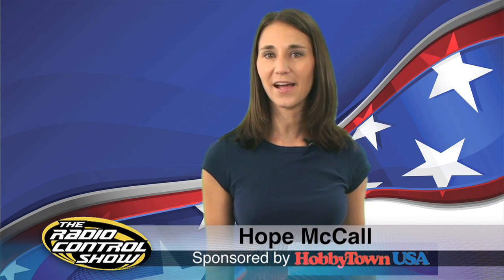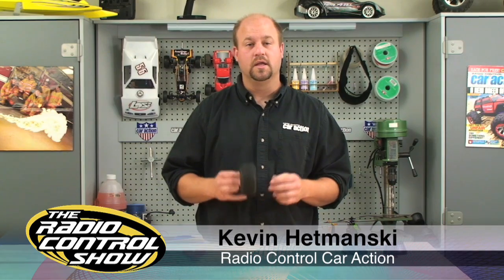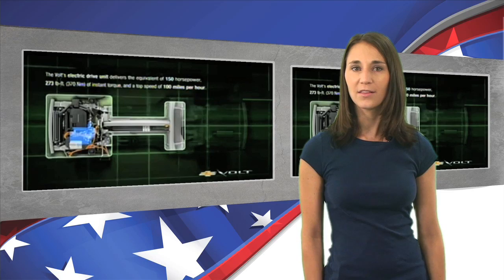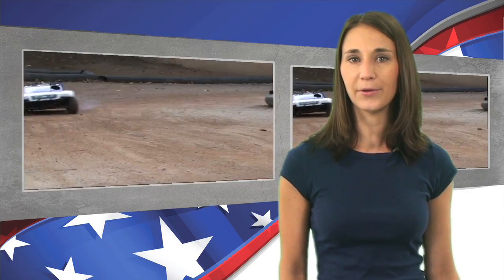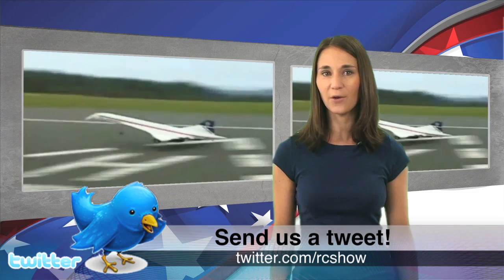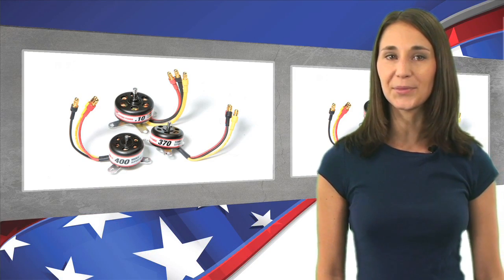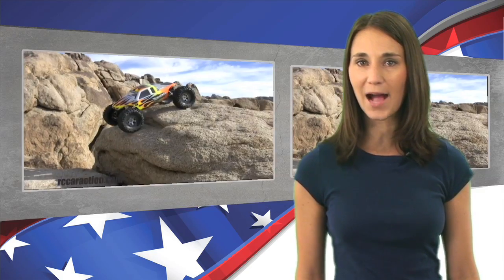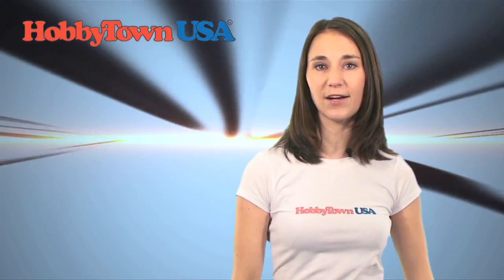$25,000 RC Jet - The Radio Control Show 9